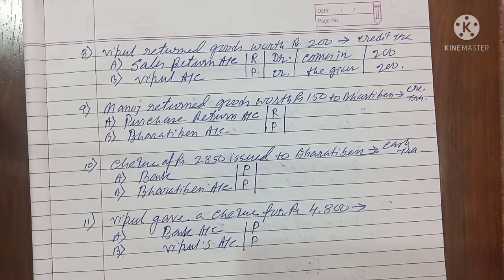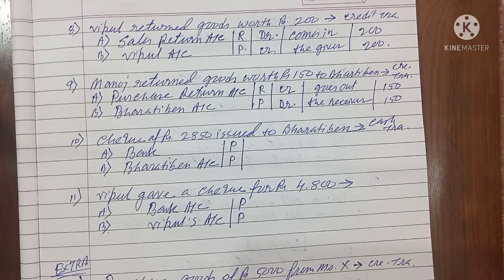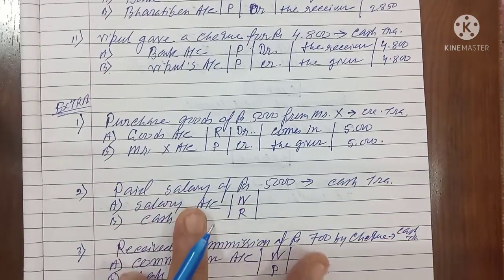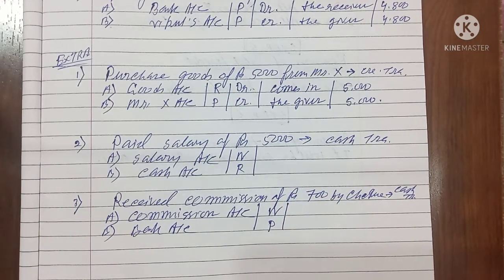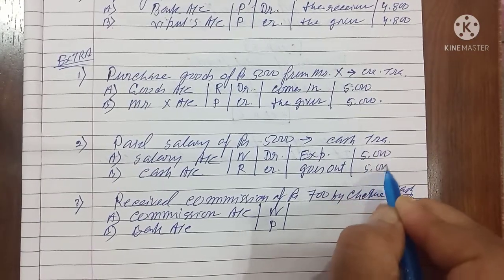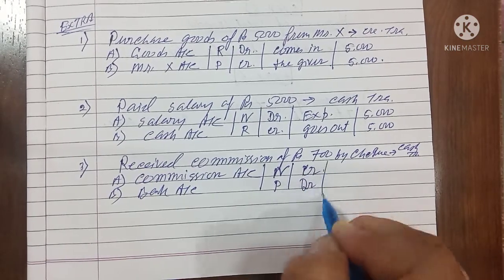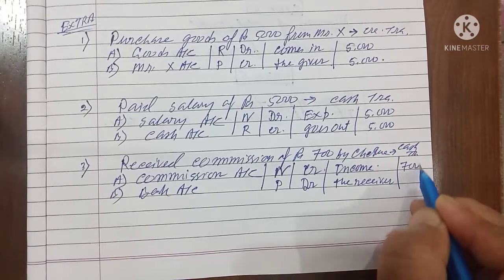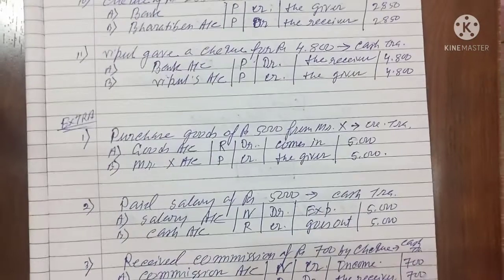Class-11 | Chapter-2 | Dual effects of transactions and types of accounts | (Part-5) | practical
In this video 'chapter - 2' of 11th commerce i.e. 'Dual effects of transactions and types of accounts' is explained by Arun Sir.

VIDEO CONSITS OF:
- practical part